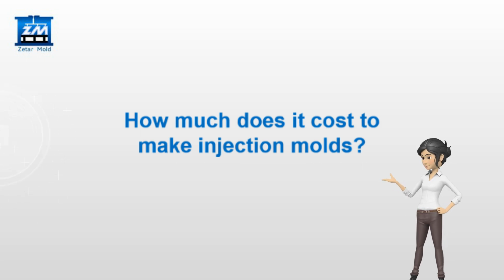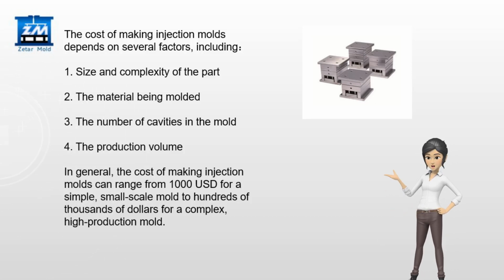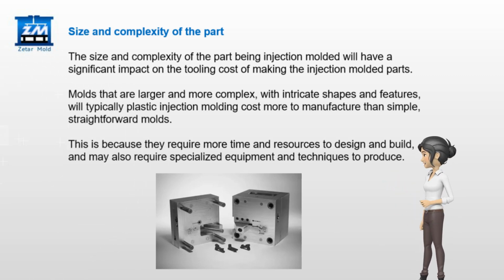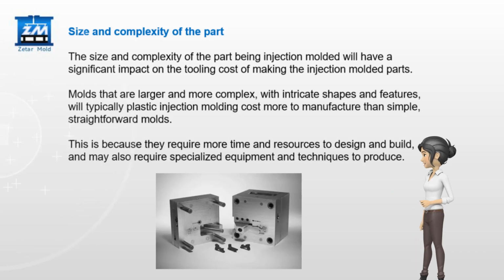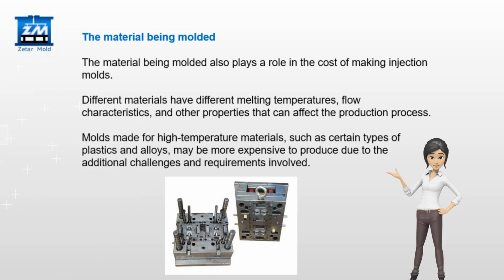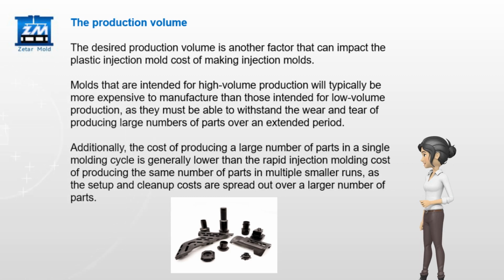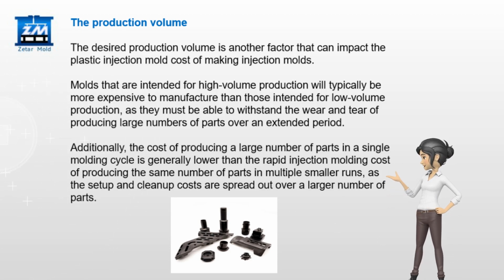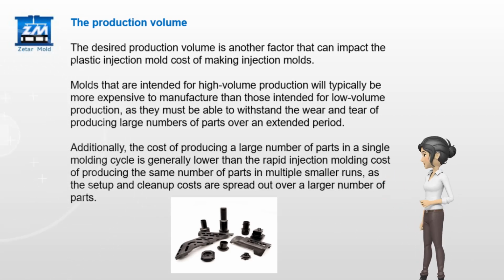How much does it cost to make injection molds?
The cost of making injection molds depends on several factors, including：
1. Size and complexity of the part
2. The material being molded
3. The number of cavities in the mold
4. The production volumeIn general, the cost of making injection molds can range from 1000 USD for a simple, small-scale mold to hundreds of thousands of dollars for a complex, high-production mold.

Size and complexity of the part
The size and complexity of the part being injection molded will have a significant impact on the tooling cost of making the injection molded parts. Molds that are larger and more complex, with intricate shapes and features, will typically plastic injection molding cost more to manufacture than simple, straightforward molds. This is because they require more time and resources to design and build, and may also require specialized equipment and techniques to produce.

The material being molded
The material being molded also plays a role in the cost of making injection molds. Different materials have different melting temperatures, flow characteristics, and other properties that can affect the production process. Molds made for high-temperature materials, such as certain types of plastics and alloys, may be more expensive to produce due to the additional challenges and requirements involved.

The production volume
The desired production volume is another factor that can impact the plastic injection mold cost of making injection molds. Molds that are intended for high-volume production will typically be more expensive to manufacture than those intended for low-volume production, as they must be able to withstand the wear and tear of producing large numbers of parts over an extended period. Additionally, the cost of producing a large number of parts in a single molding cycle is generally lower than the rapid injection molding cost of producing the same number of parts in multiple smaller runs, as the setup and cleanup costs are spread out over a larger number of parts.

Conclusion
In conclusion, the tooling costs of injection molds can vary greatly depending on several factors, including the size and complexity of the mold, the materials used to make the mold, and the number of parts being produced. Factors such as the type of plastic being used, the complexity of the plastic injection molding process, and the location of the manufacturer can also contribute to the overal cost of injection molds.To get a more accurate estimate of the cost to make injection molds for a specific injection molding project, it is important to work with a reputable and experienced mold maker and provide as much information as possible about the part, the mold material, the production volume, and the lead time. With this information, the mold maker can provide a detailed quote that takes into account all of the relevant factors and gives you a clear idea of the costs involved.

00:00  How much does it cost to make injection molds?
00:11  Size and complexity of the part
00:34 The material being molded
01:43  The production volume
02:30  Conclusion